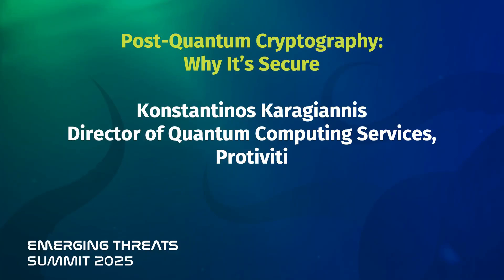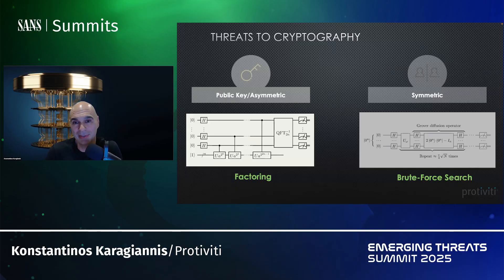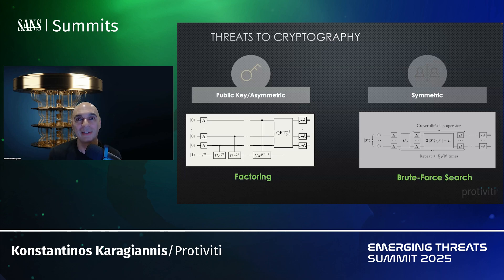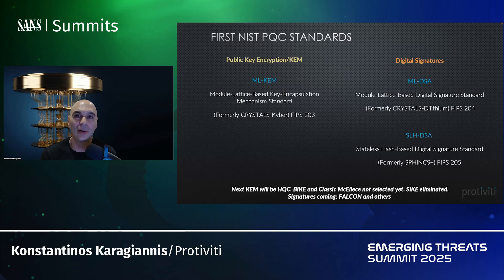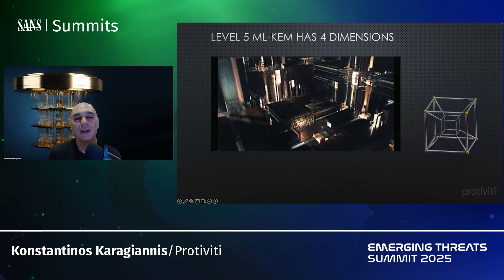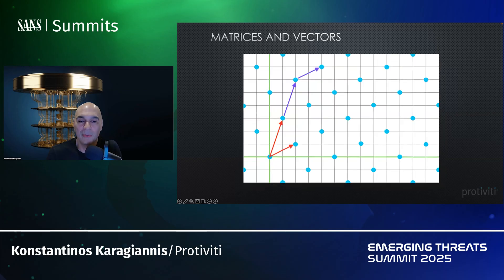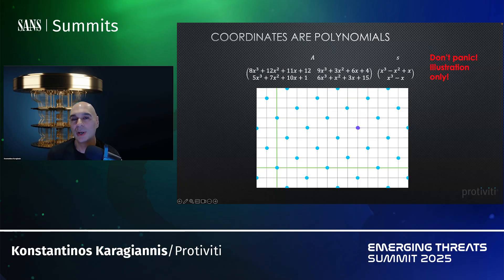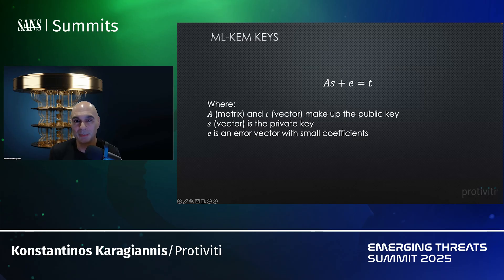Post-Quantum Cryptography: Why It’s Secure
Konstantinos Karagiannis proves why lattice-based ML-KEM secures data after quantum computers arrive.

SANS Emerging Threats Summit 2025

Lattice magic vs. Shor—learn how ML-KEM outpaces RSA and thwarts quantum attacks.

Konstantinos Karagiannis, Director of Quantum Computing Services, Protiviti, explains the quantum threat to RSA/ECC and AES, then unpacks lattice-based cryptography and “learning with errors.” He contrasts RSA’s factorization with matrix math fortified by deliberate noise, proving why ML-KEM withstands classical and quantum adversaries. Performance charts reveal 90× faster decapsulation and lightspeed keygen, debunking fears of PQC slowdowns. Konstantinos also critiques NIST’s AES-128 guidance, urging AES-256, and maps the deprecation/disallow timeline—2030 for “deprecated,” 2035 for “disallowed.” Practical migration tips cover hybrid handshakes, MTU pitfalls and early browser support.

Key Takeaways
- Shor breaks RSA/ECC; Grover halves AES strength

- Lattice-based ML-KEM resists both quantum and classical attacks

- ML-KEM keys/decap beat RSA performance in real tests

- 2030/2035 deadlines demand roadmap now

- Adopt AES-256 for post-quantum symmetric strength